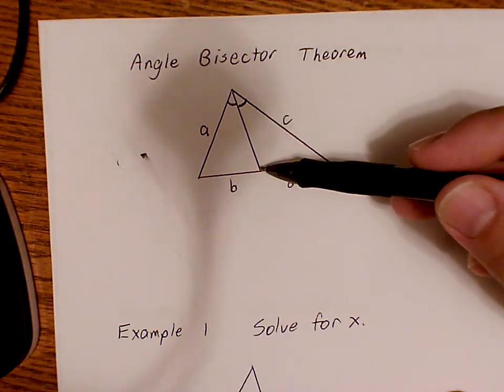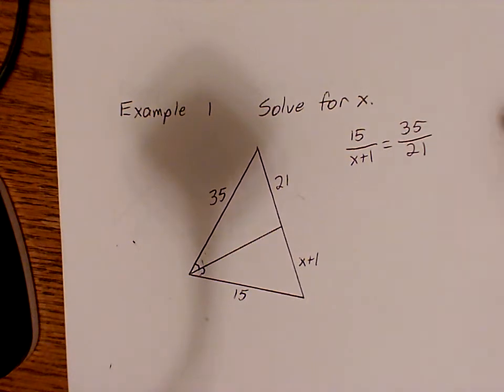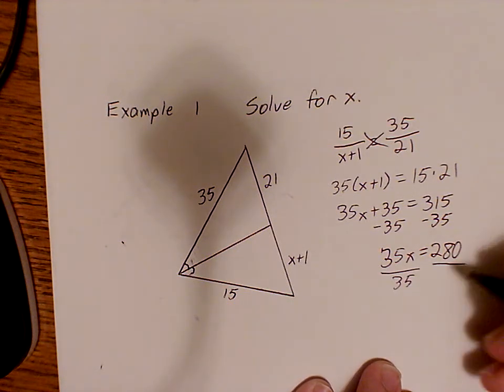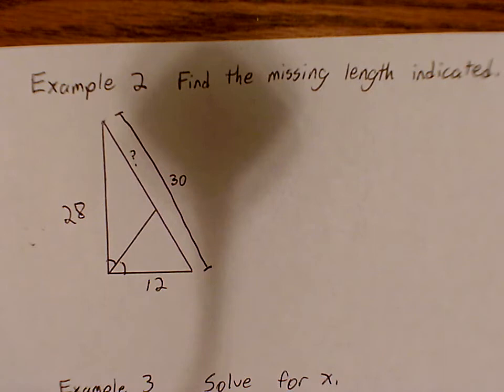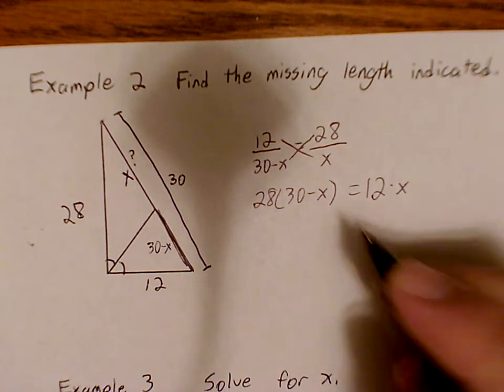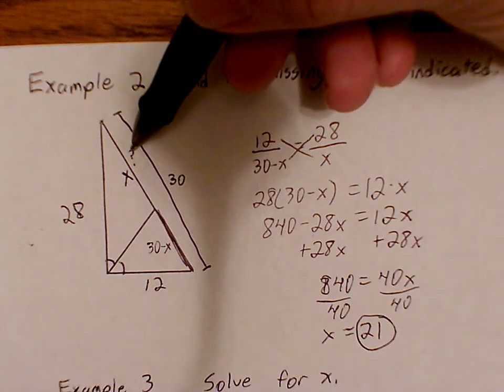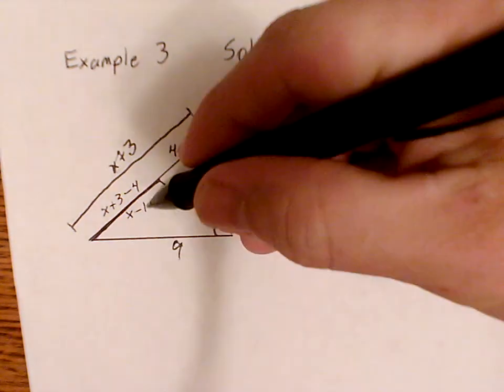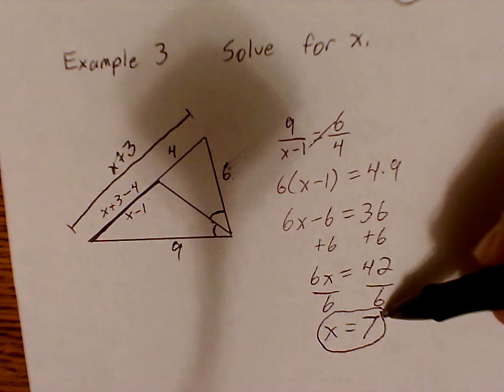Math 2 Angle Bisector Theorem